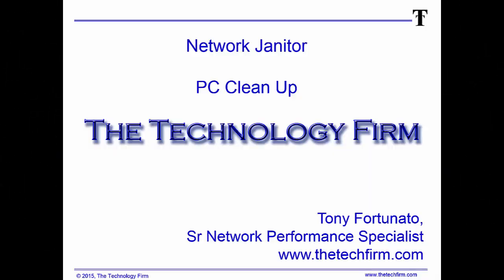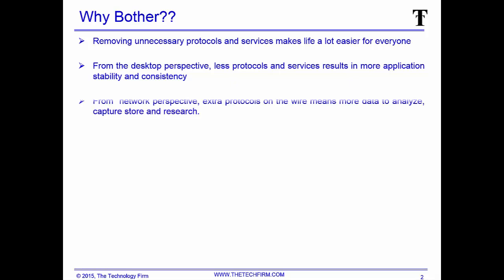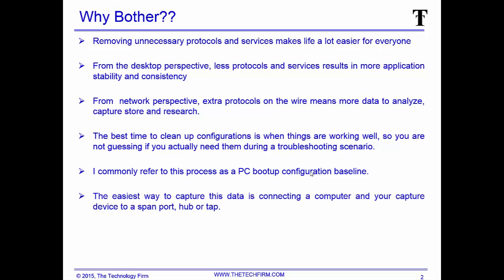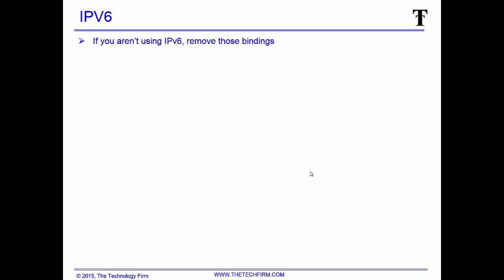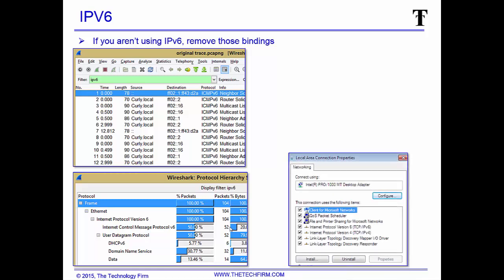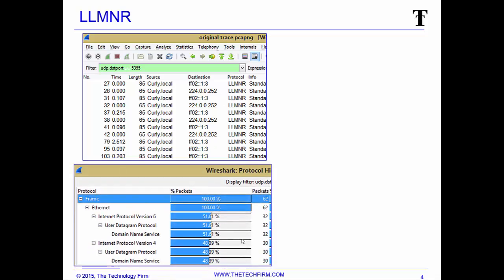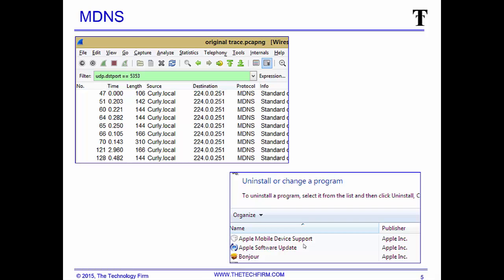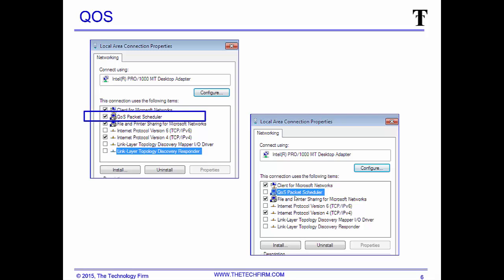Network Janitor PC Cleanup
I can’t find the words to describe to you how helpful and important it is to understand the protocols used by your devices, operating system and applications.
When I touch on this topic the network people give me the, “it’s not our problem” response.
I understand that in most cases the network staff are not responsible for desktop configurations. But, since computers are responsible for generating additional traffic and possible issues, I believe networking staff should be familiar with desktop protocols and how to generally optimize them. I also suggest all IT staff become familiar with general protocols and their operation.
I have seen computers setup as DHCP servers, access points, routers, and the list goes on. In this example I’m talking about configurations that cause obvious operational issues, but it doesn’t have to be that dramatic. I love telling crowds about one of my most recent troubleshooting engagements where the X-File performance issues ended up being a misconfigured printer.  In summary, the printer was configured as an IPV6 DHCP server and router.  So everyone had to route through the printer to get off the network.
In my previous job, I was one of the few who learned about protocols, analyzers and how to tune or optimize configurations. For a while there I thought I was fighting an uphill battle trying to convince people this these ‘baselines’ had value and merit.
...  read the rest on network computing